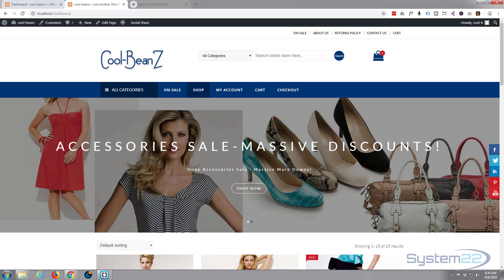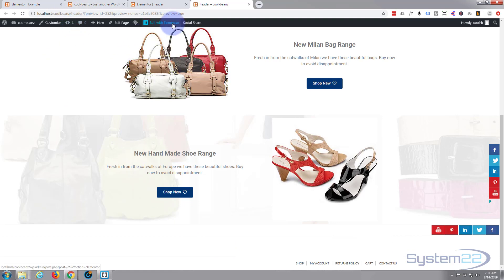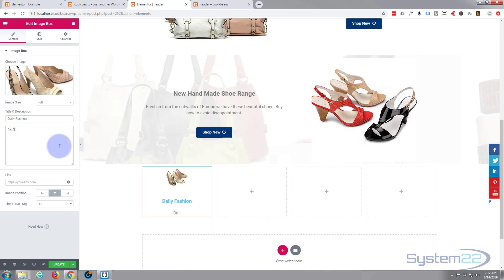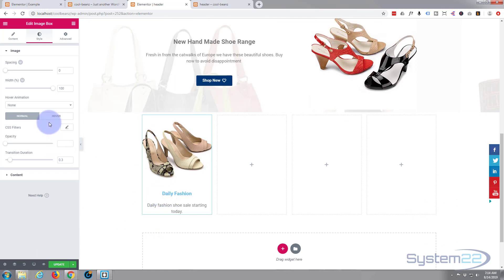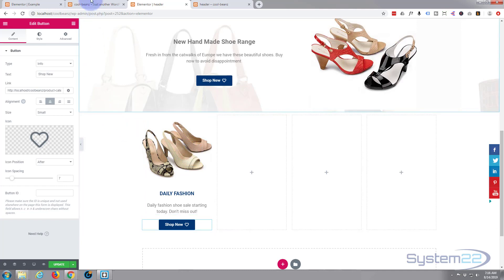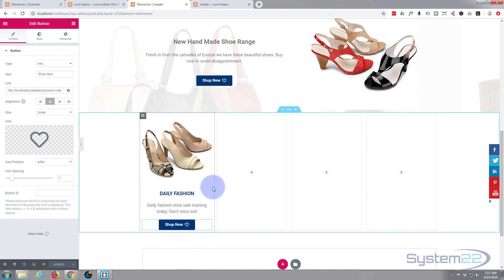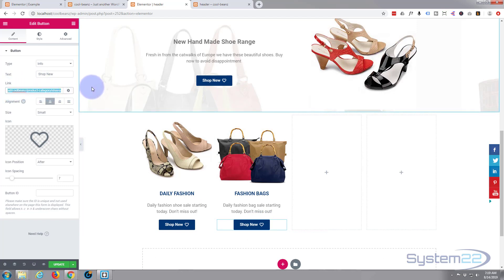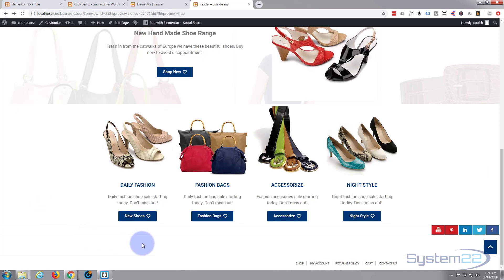Elementor WordPress Plugin Image Box With CTA Button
Elementor WordPress Plugin Image Box With CTA Button. Elementor is a great free WordPress page builder plugin. In this series of videos we will go from initial install to building amazing sections on our WordPress website with the Elementor builder.